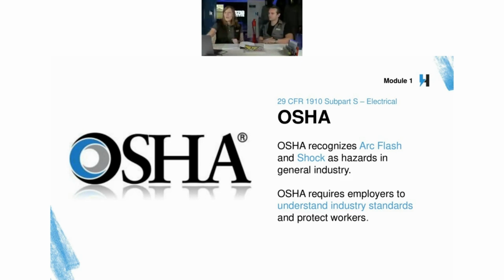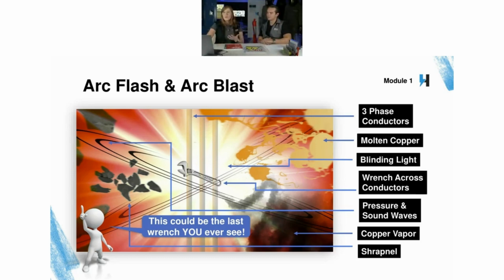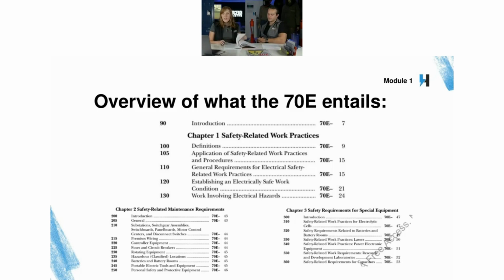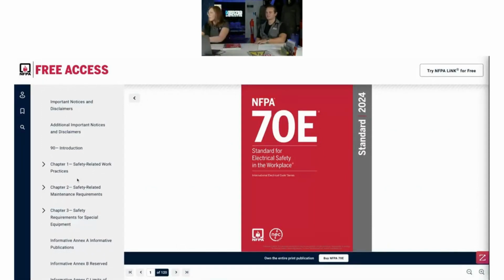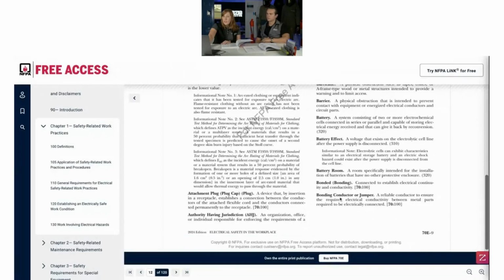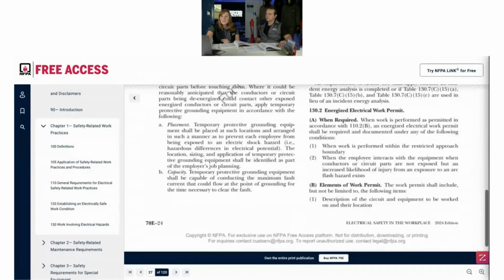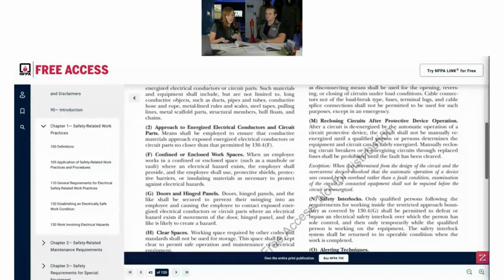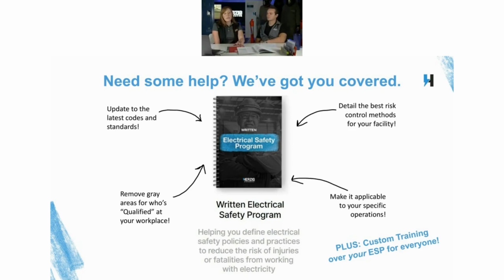2024 NFPA 70E Simplified: A Condensed Crash Course for Safety Leaders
Every 3 years, the NFPA "Technical Committee on Electrical Safety in the Workplace" pours over every public input (suggested revision) and works to advance this standard to be more relevant and useful, which ultimately means a safer workplace for everyone who follows its rules!

In just a few short months, electrical safety will be held to the newest version of the 70E Standard. Are you ready?

Watch as Caitlyn and James give you insight on how to get a head start on compliance with the 2024 edition of the NFPA 70E!

Recording of the live-stream on July 28th, 2023.